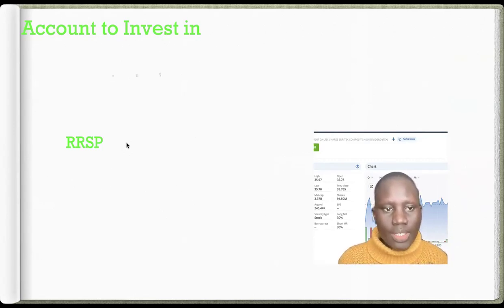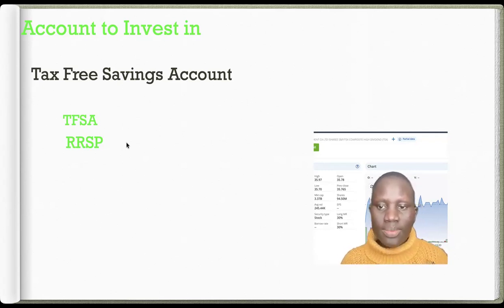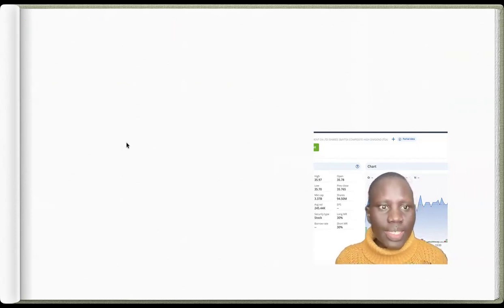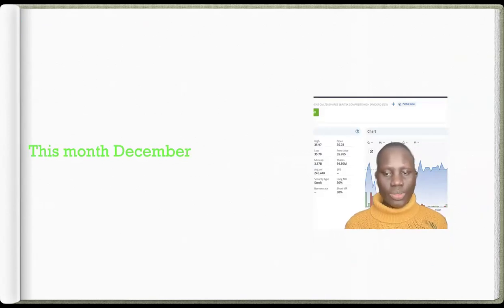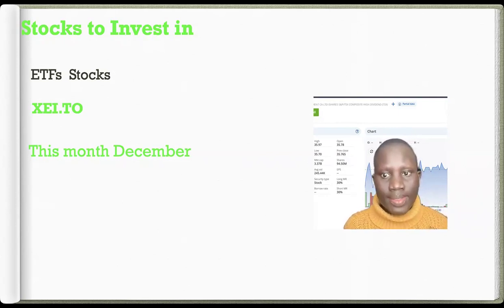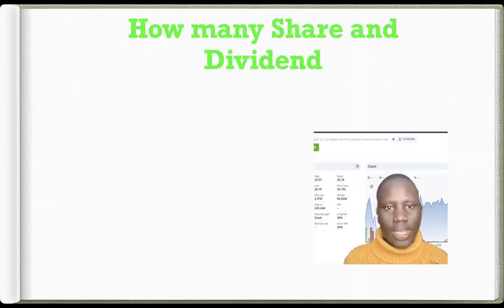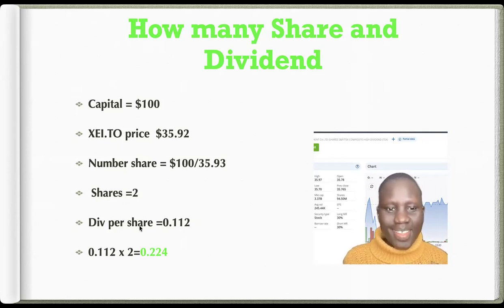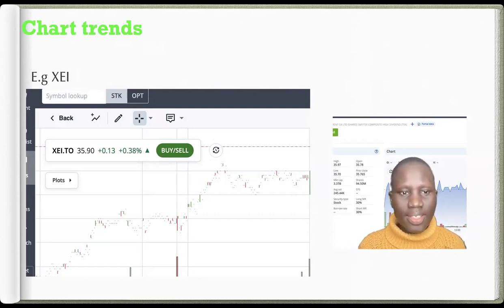Passive Income Investing for January 2026:Dividend ETFs, Individual stocks